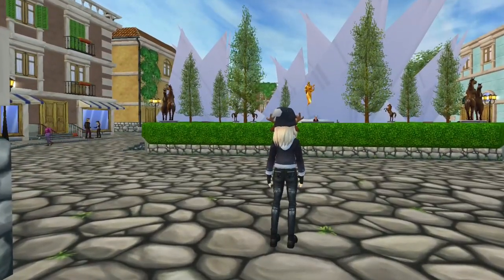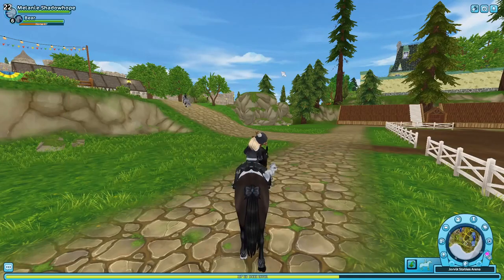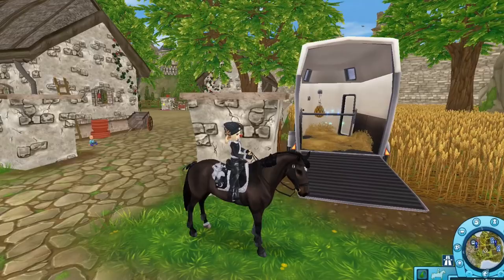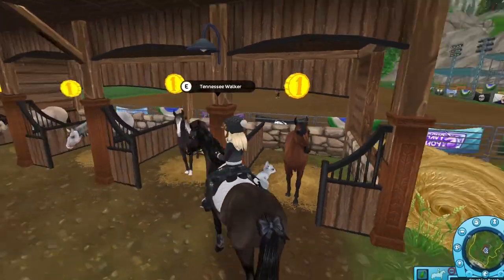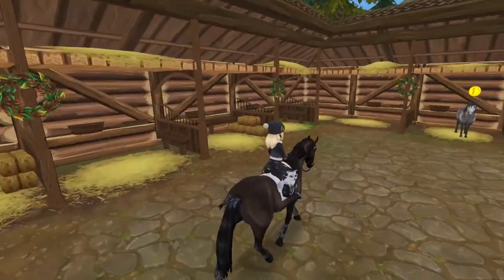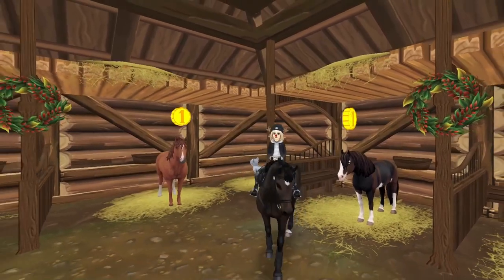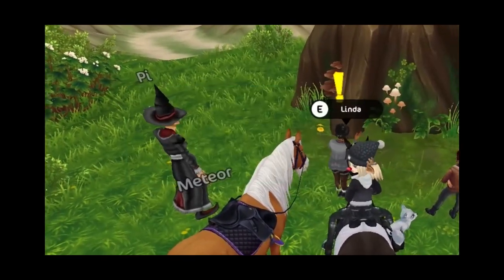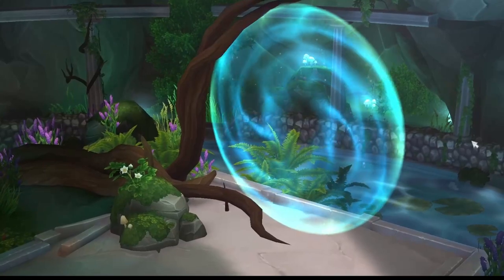Another useless update in Star Stable - melmo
☆● READ MORE●☆

MAIN
➤ IGN: Melanie Shadowhope
➤ Server: Stormy Pear
➤ Club: Silver Foxes Nation
ALT
➤ IGN: Melanie Lowhope
➤ Server: Poppy Moon

You are welcome to send me mail or friend me if you see me. I do clean up my friends list every now and then, dont take it personal if you happen to be removed when this happens.

➤ Editor: Wondershare Filmora
➤ Recorder: OBS
➤ Total time of editing:  1 hour
➤  Sub Count: 1048  ♡

melmo
melanie Shadowhope